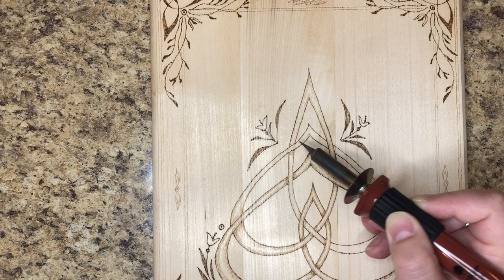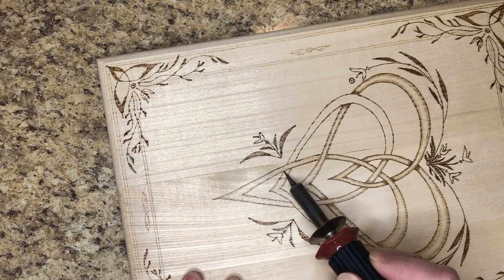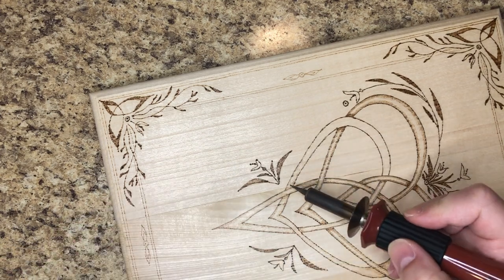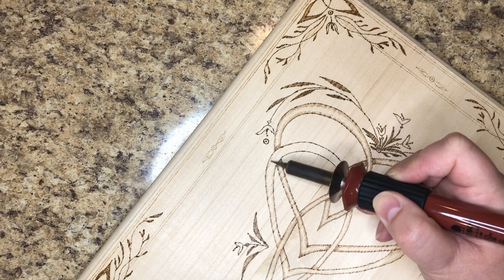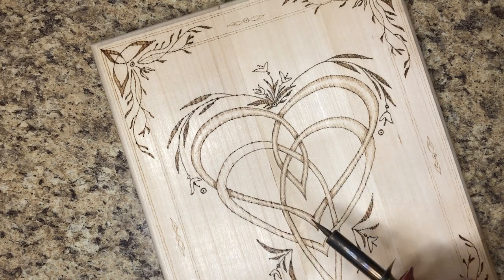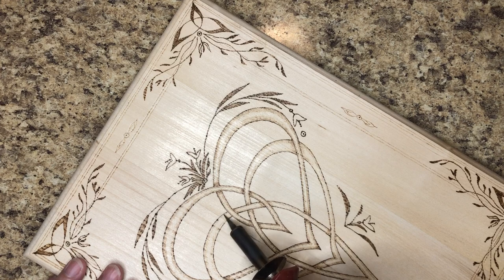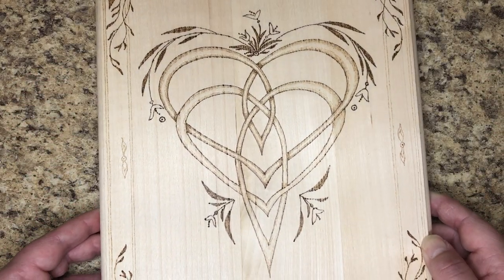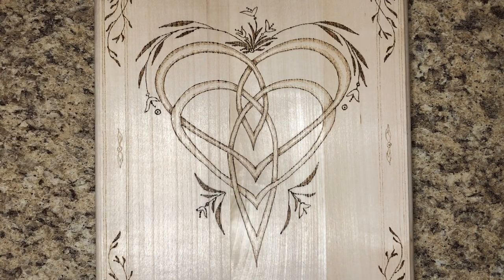Wood burning a Celtic Mother's Knot design, pt 2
Today we will continue wood burning the heart design in the center of the plaque. You'll also get to see the original Mother's Knot drawing--done in colored pencil--that inspired this wood burned design.